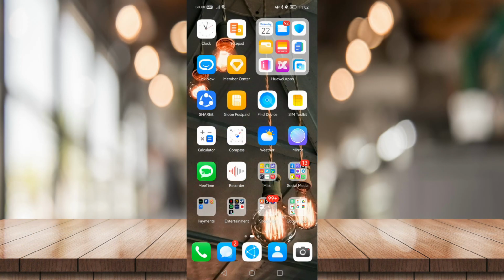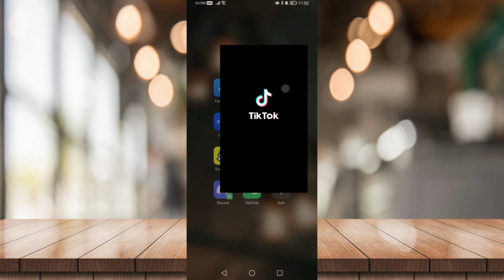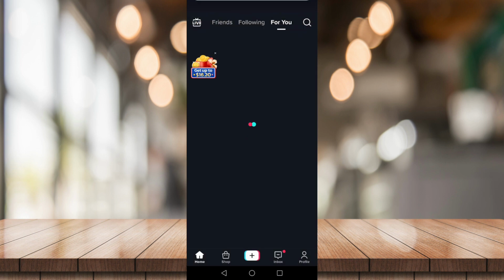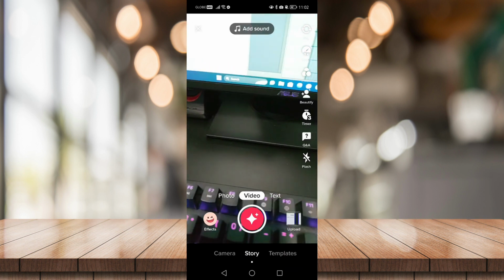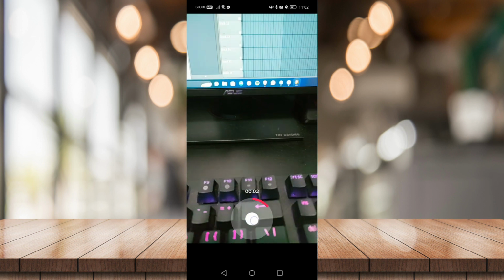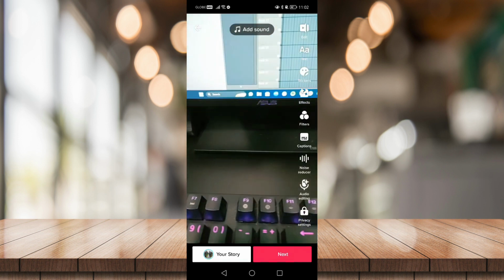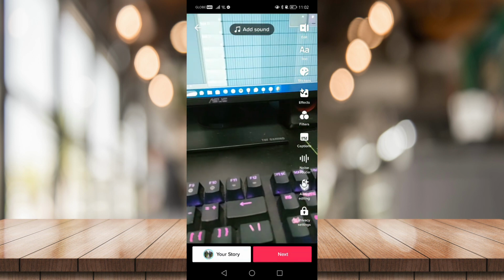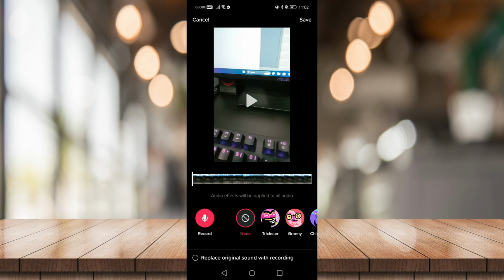How To Get Voice Changer On TikTok (Simple Tutorial)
How To Get Voice Changer On TikTok

In this video I'll show you how to get voice changer on TikTok. The method is very simple and clearly described in the video. Follow all of the steps and by end of this video you will be trained in getting voice changer on TikTok.